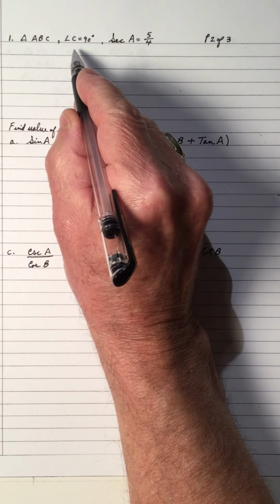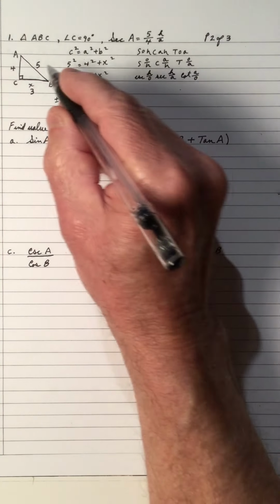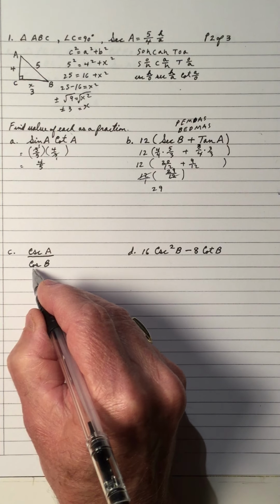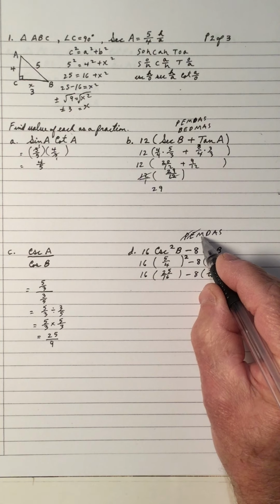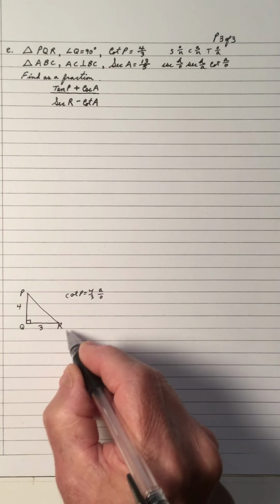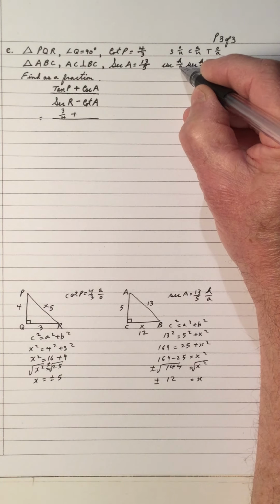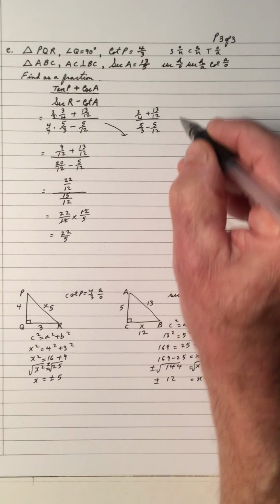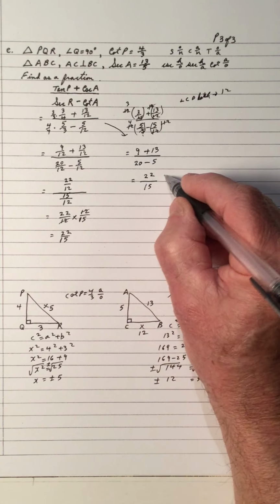Part V - Find Exact Values of Trig Expressions #1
Find exact values of trig expressions # 1